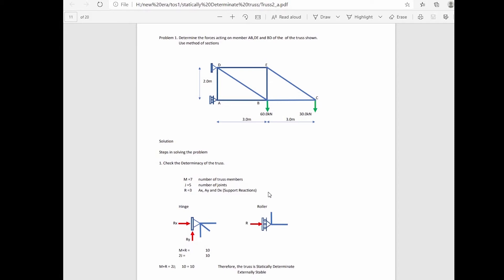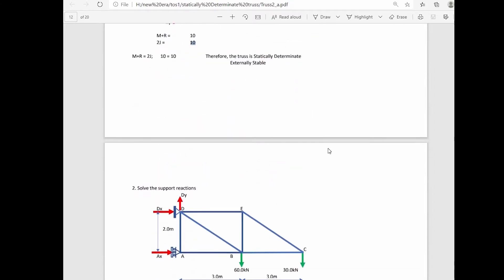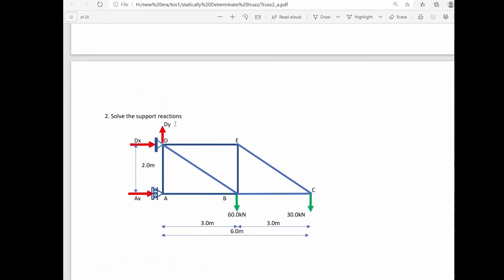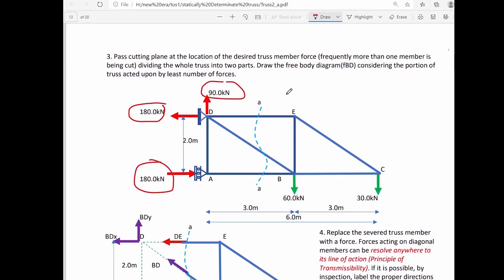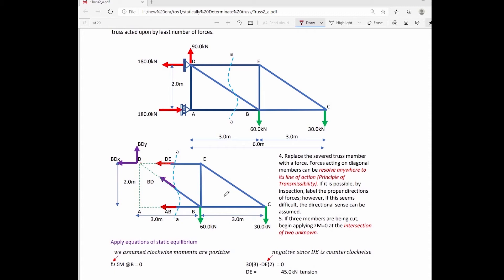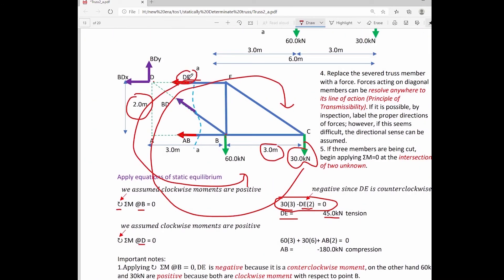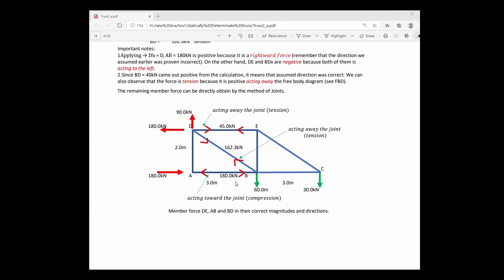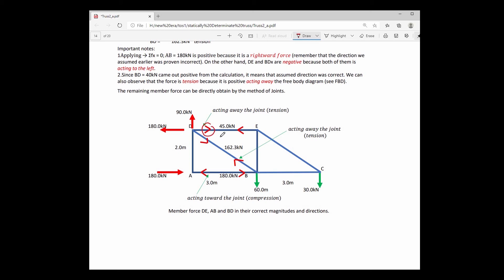Analysis of statically determinate plane truss Method of Sections example 1